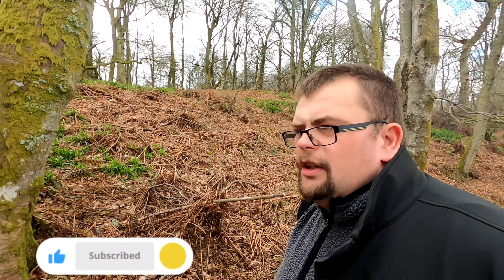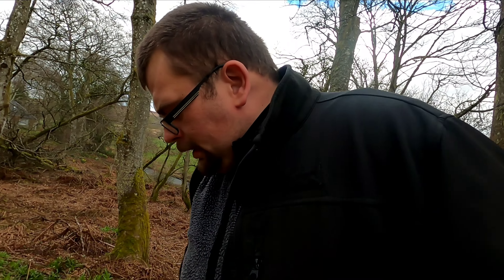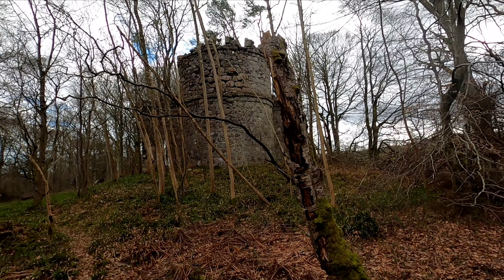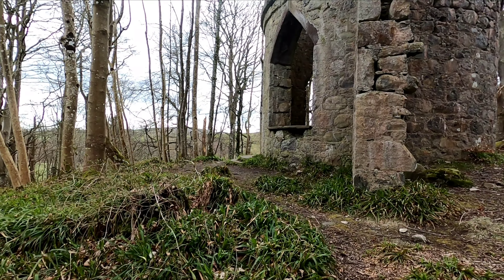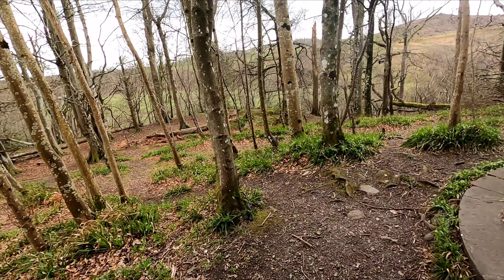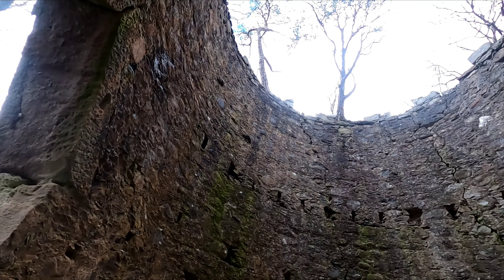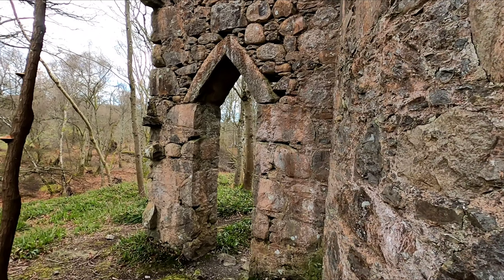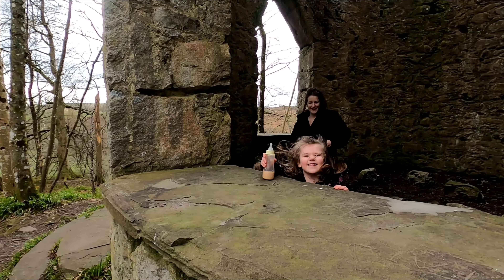lets explore doulie tower in Scotland